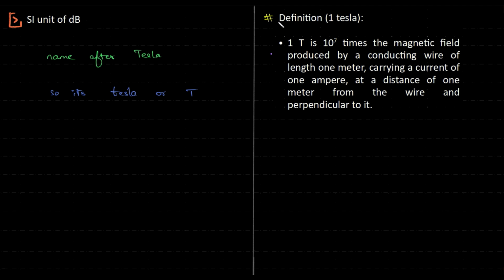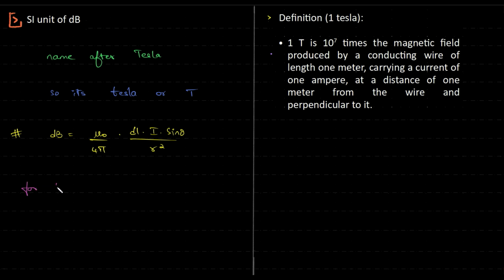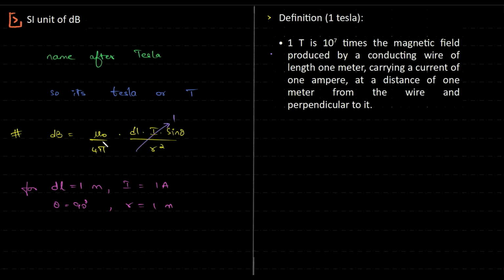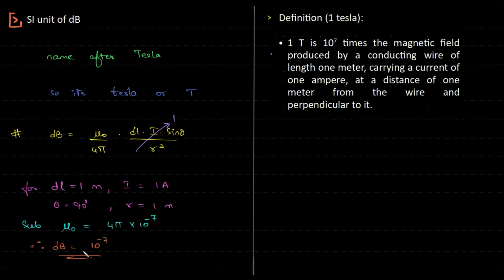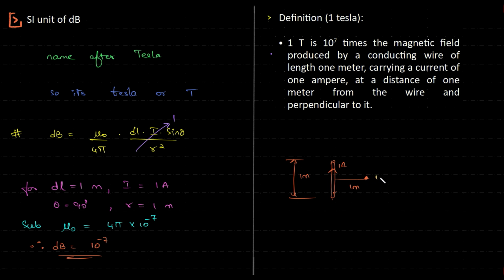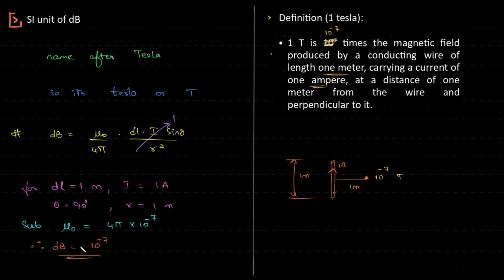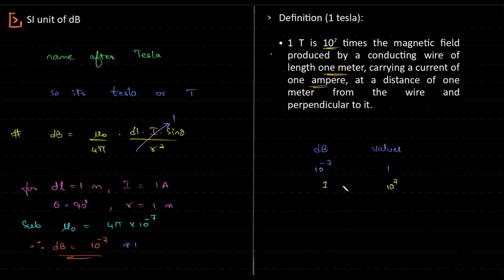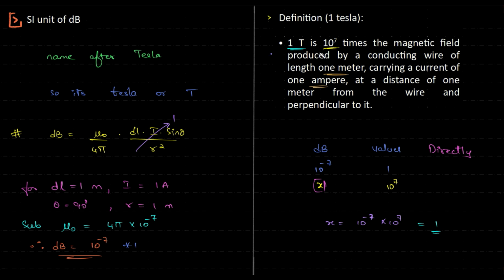12P C4 1A P1 5